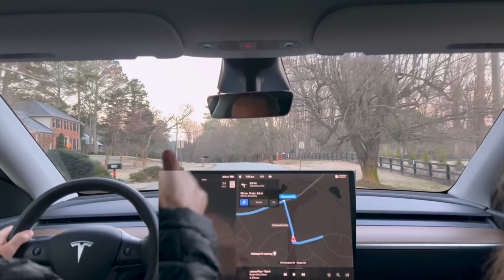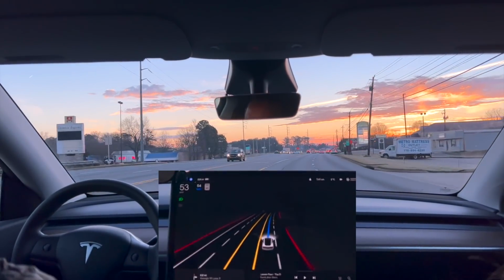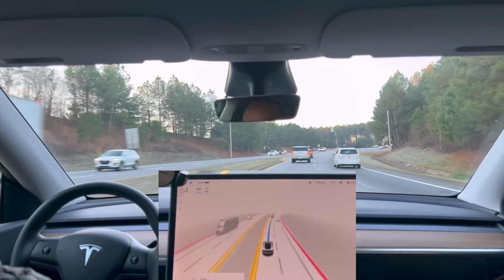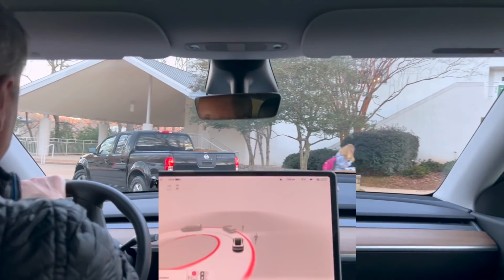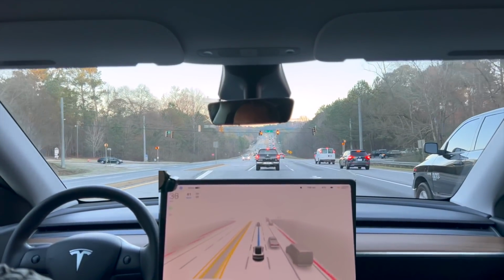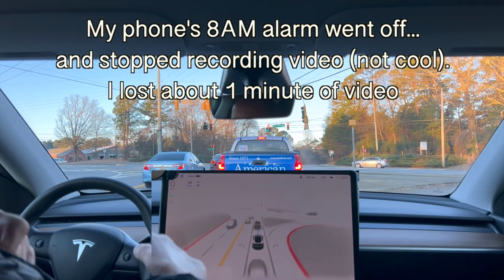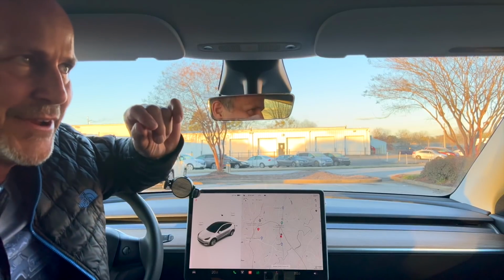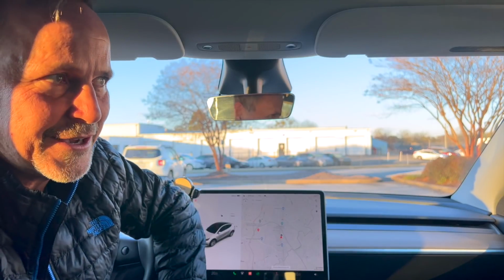SMOOTH OPERATOR! Tesla FSD Beta 10.9 First Drive!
It's here, and it's smooooooth(er)! My first test drive with the brand new Tesla FSD Beta 10.9. I took a two stop trip to drop off my son at school, and then go to my local gym. How did the beta drive? Were there obvious differences from version 10.8.1? Did I have to disengage at all? Let's take a look!

**Here are a few products we've found really fun and/or useful:
* An awesome Falcon 9 3D printed model

**JOWUA:
use the Promotion Code: DRKNOW5

NEURAL NETS vs CODING!! Why Tesla, Google, Amazon, Apple and others use Deep Neural Nets for REAL-WORLD problems!